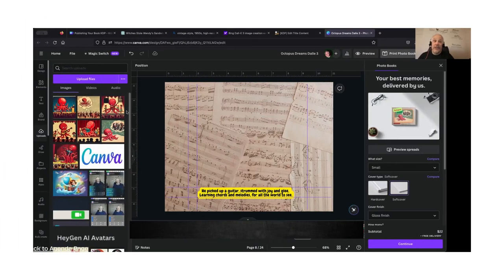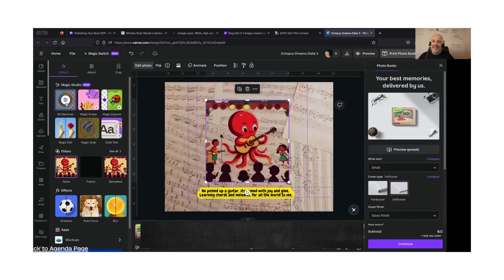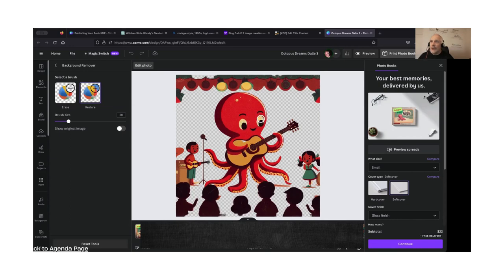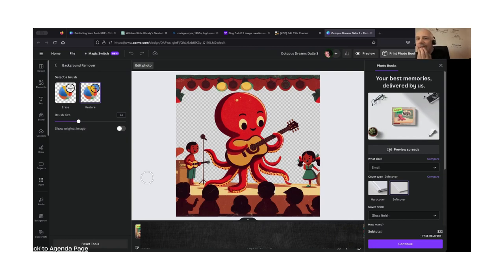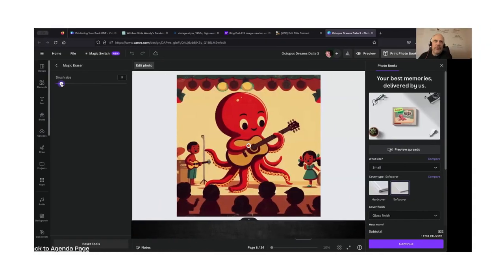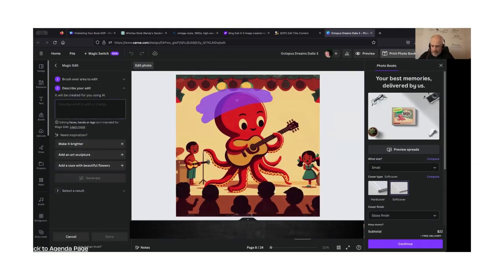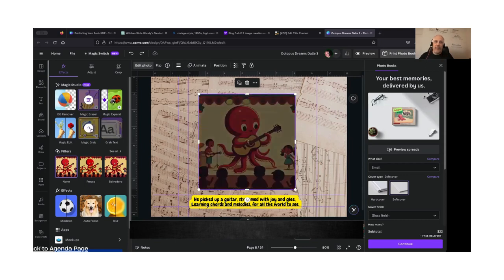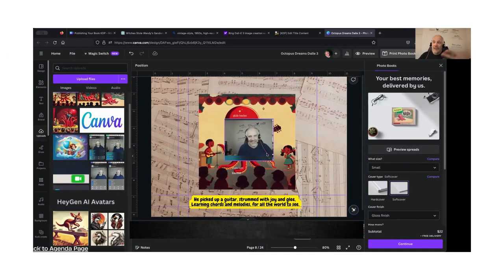Nick Creates Art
Six new AI Tools in Canva will amaze and excite you! Come one, come all as I go in detail explaining how to use these cool graphic AI tools. Canva has stepped up their game and there is so much to cover and i will be devoting more videos to Canva in the coming days.